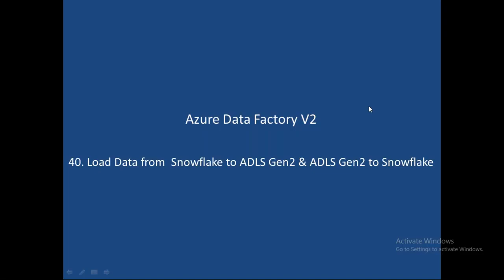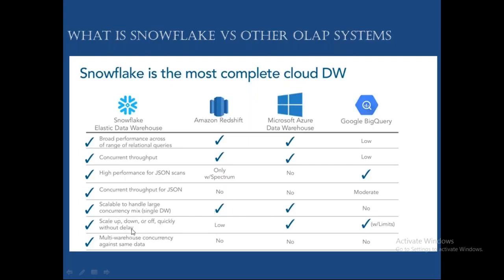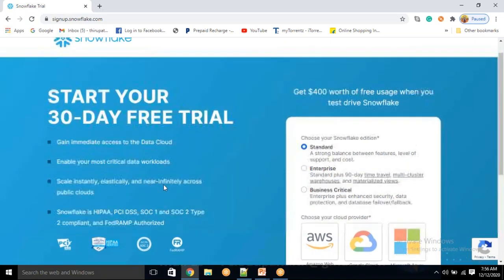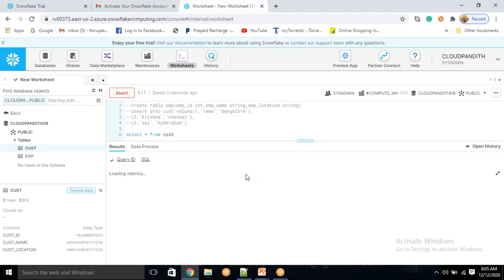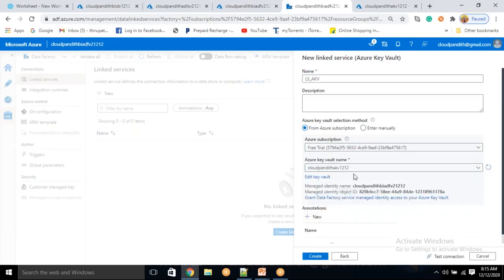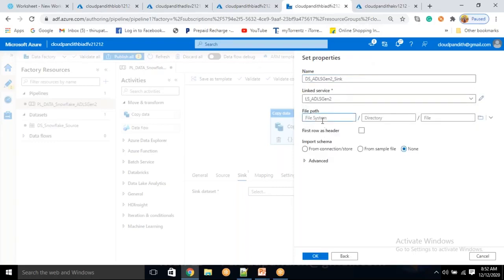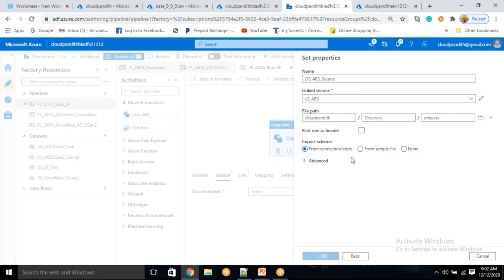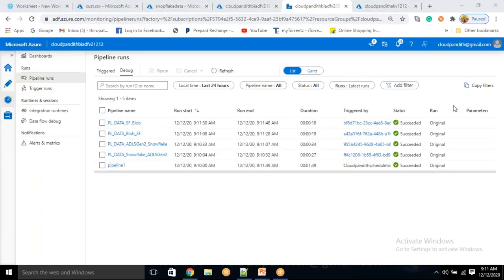40 Copy data from Azure Snowflake to ADLS Gen2 ADLS Gen2 to Snowflake in ADF